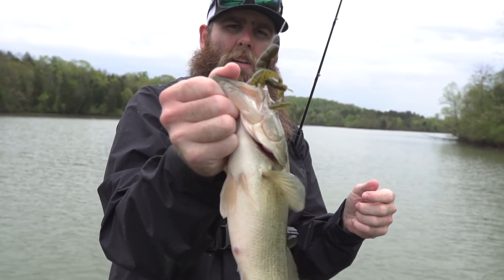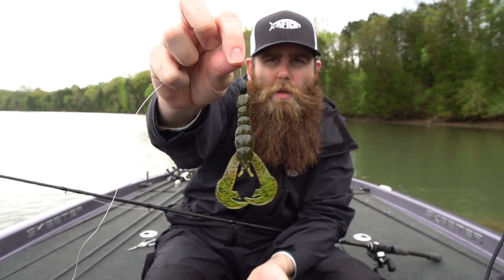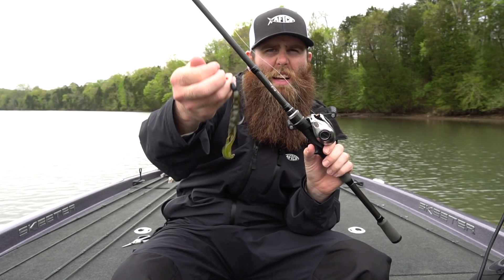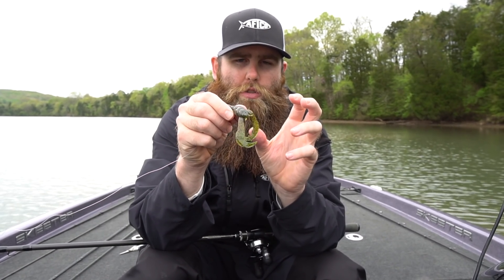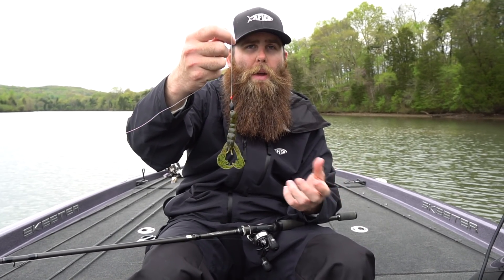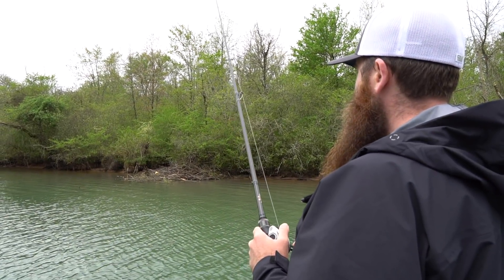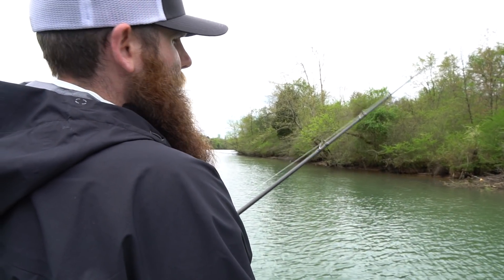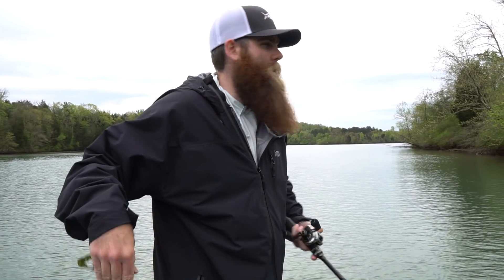Fishing a Craw Bait for Pre-Spawn/Spawning Bass!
Fishing a Texas Rigged Craw can be a great way to get big bites from both pre-spawn and spawning bass.  Alex Rudd breaks down how he likes to fish the Strike King Rage Craw to get bites from MONSTER bass!